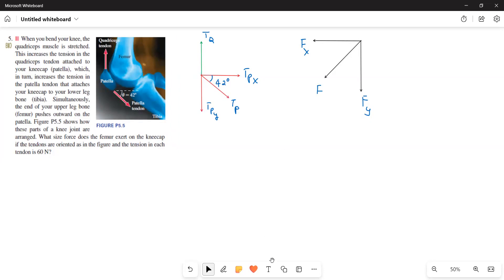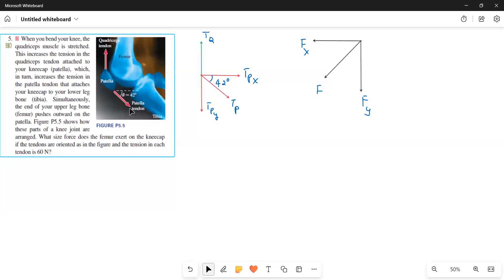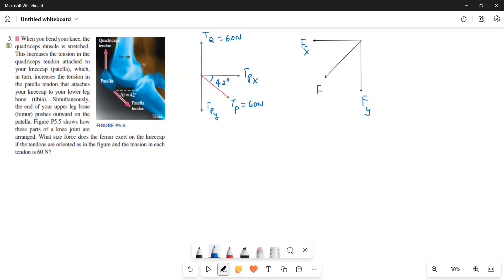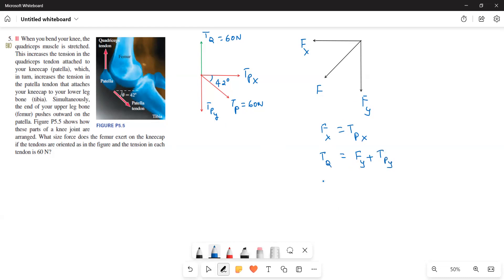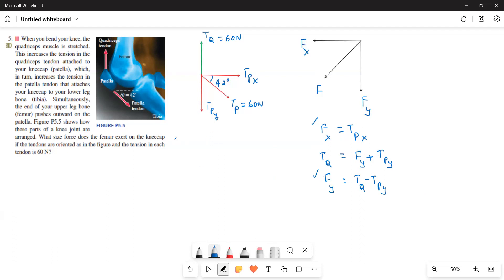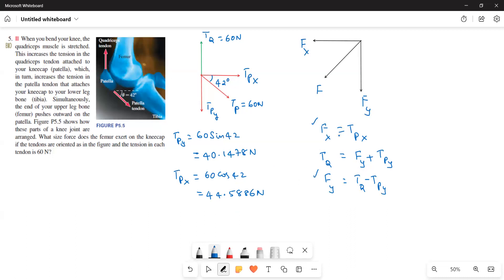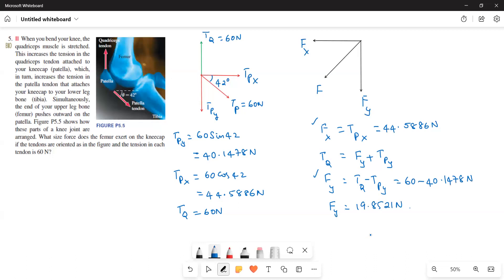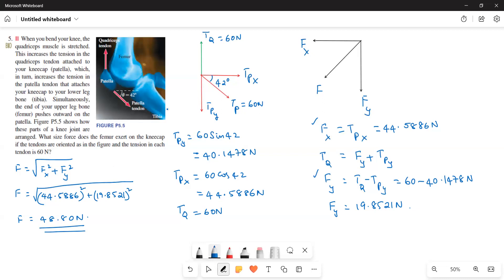How much force the femur exert on the knee cap when the tendons are oriented as in figure?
When you bend your knee, the quadriceps muscle is stretched. This increases the tension in the quadriceps tendon attached to your kneecap (patella), which, in turn, increases the tension in the patella tendon that attaches your kneecap to your lower leg bone (tibia). Simultaneously, the end of your upper leg bone (femur) pushes outward on the patella. Figure P5.5 shows how these parts of a knee joint are arranged. What size force does the femur exert on the kneecap if the tendons are oriented as in the figure and the tension in each tendon is 60 N?